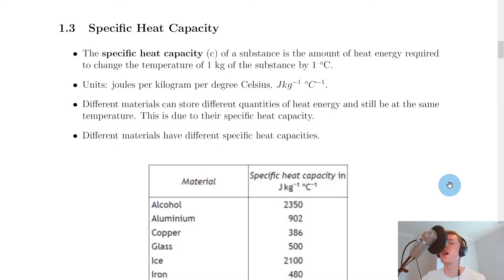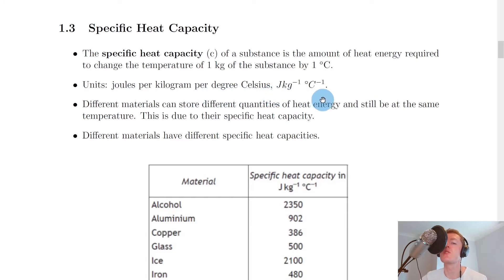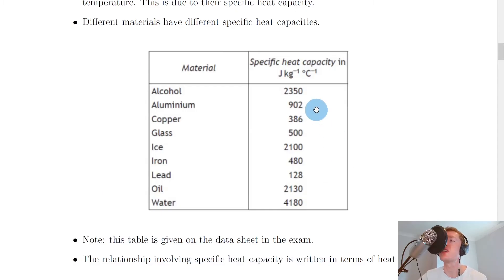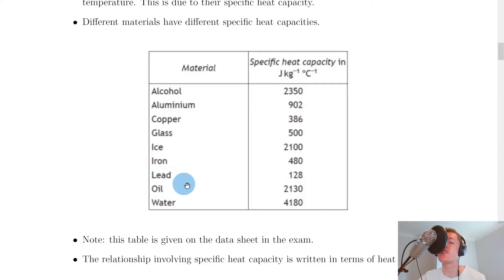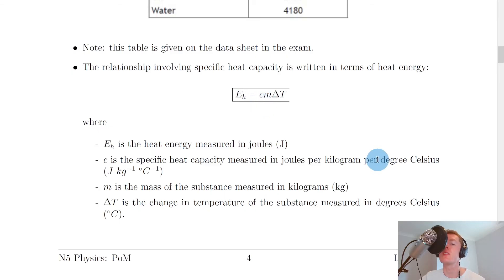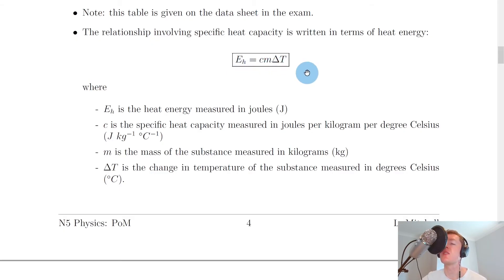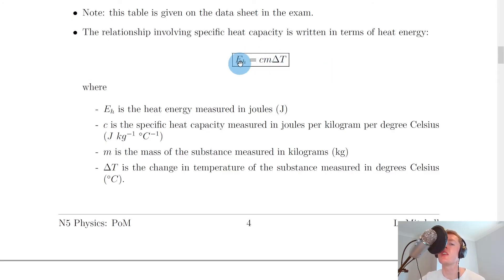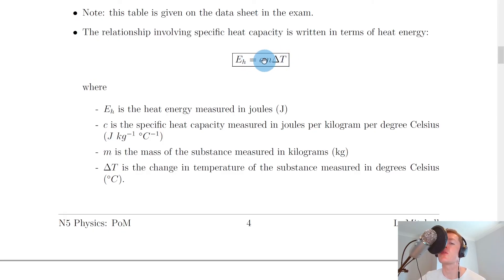National 5 Physics | Specific Heat Capacity | Properties of Matter | THEORY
A brief look at specific heat capacity from the Properties of Matter topic in the National 5 Physics course. In particular, we look at the definition of specific heat capacity, different values of specific heat capacity for different materials and the equation relating heat energy, specific heat capacity, mass and change in temperature.